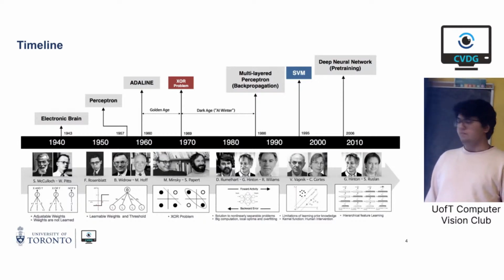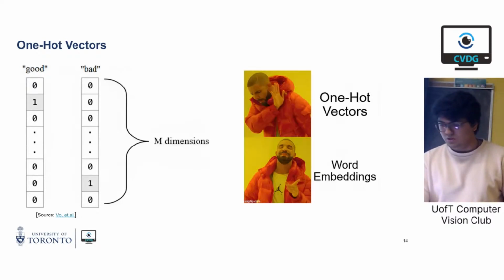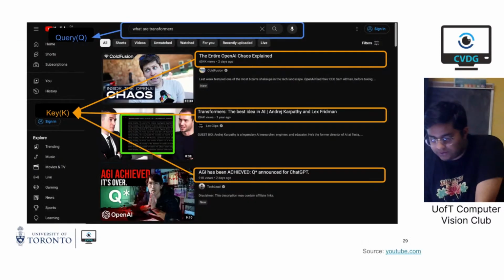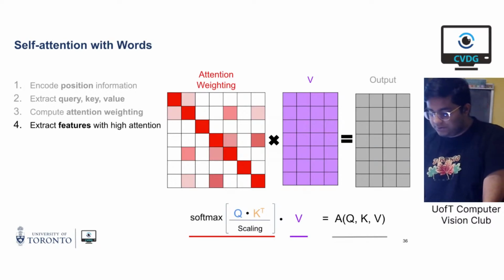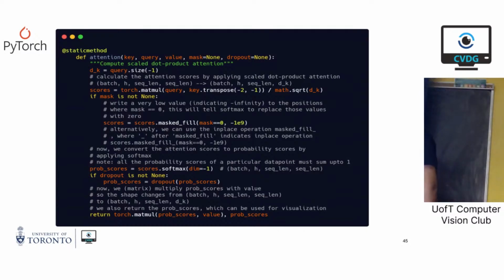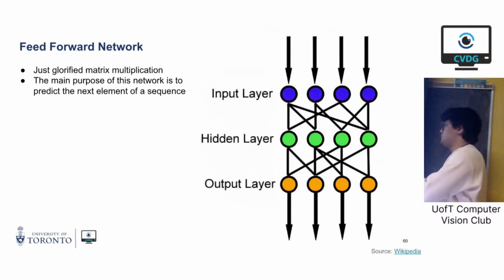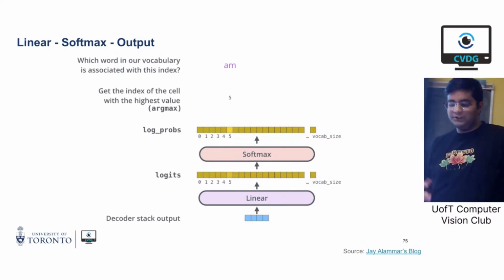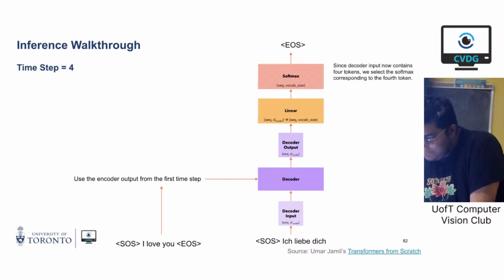Attention is All You Need intuitively explained with code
Join us for a Paper Breakdown! We're dissecting 'Attention Is All You Need'—intuitive explanations, PyTorch & TensorFlow code walkthroughs.